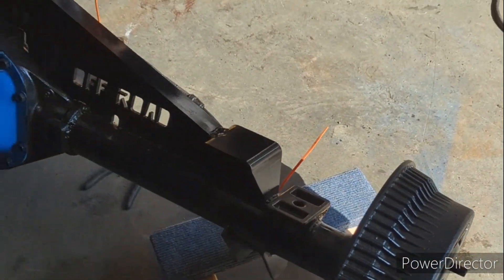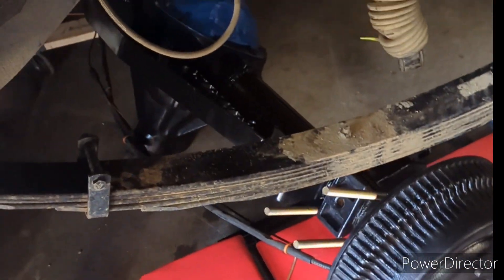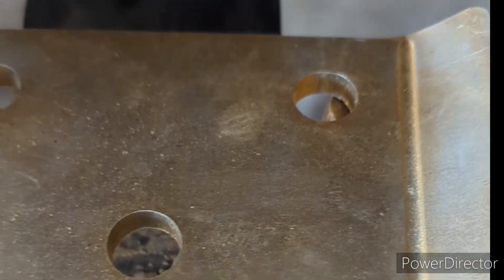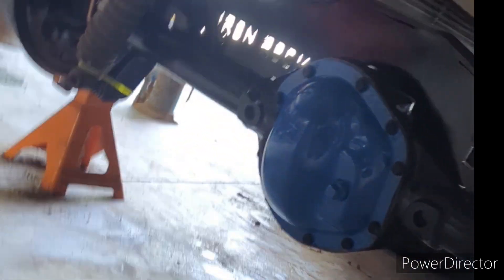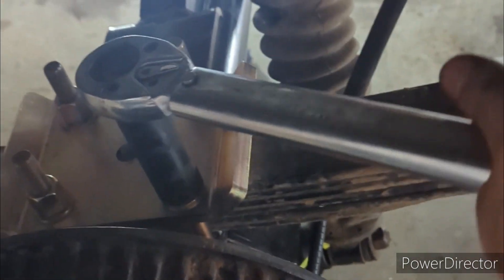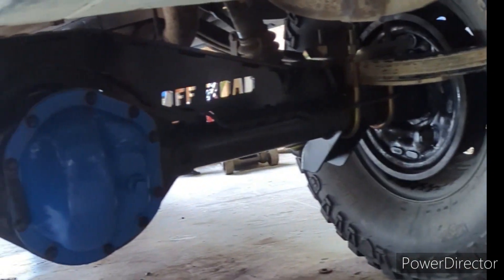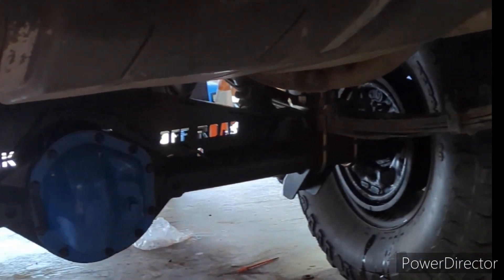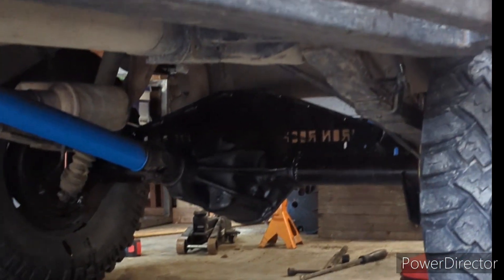jeep Cherokee xj rear axle swap part 4 final install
this video will wrap up my axle swap I have been working on. It was a fun project I hope everyone enjoyed the videos and if you have and cool idea for the xj or questions leave them in the comments